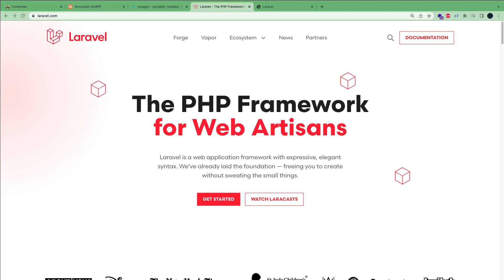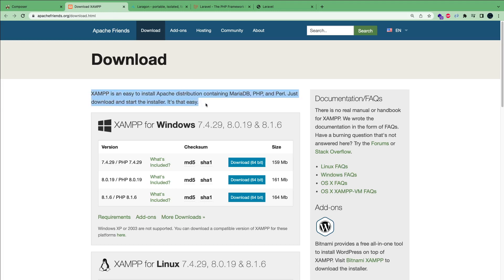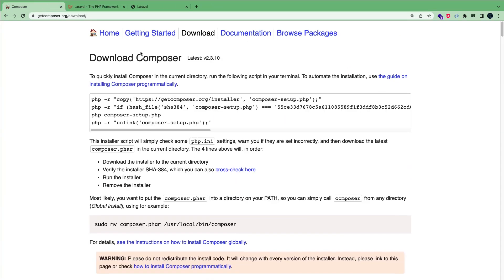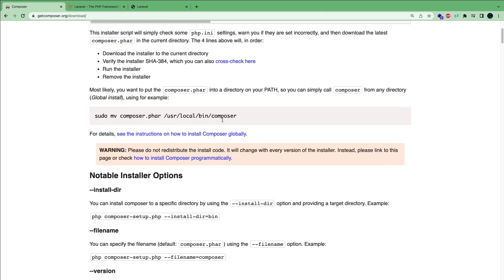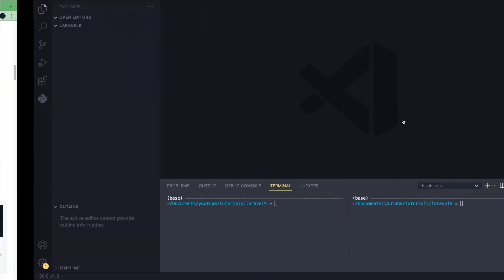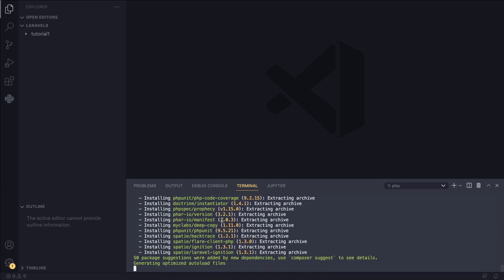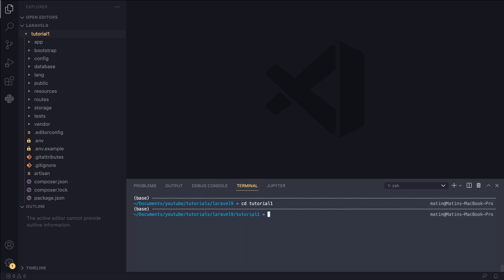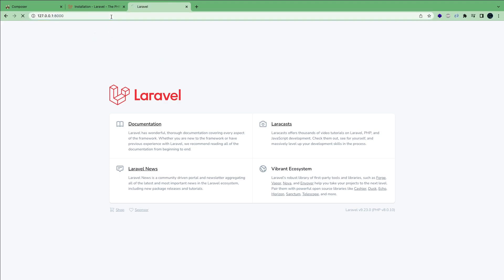Laravel 9 Tutorial how to install Laravel | Ep 1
On this episode we cover all prerequisites to use Laravel, Install Laravel and setup our first project.

Commands used in video:

composer create-project laravel/laravel app-name

cd app-name

Time Stamps:
00:00 - intro , Laravel  prerequisites
02:30 - Install Laravel using composer
04:00 - running our project